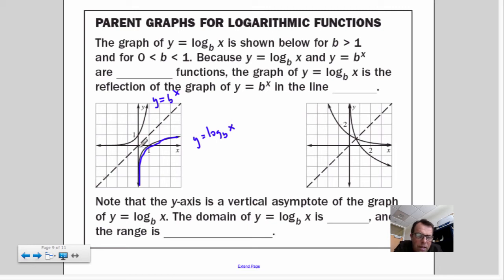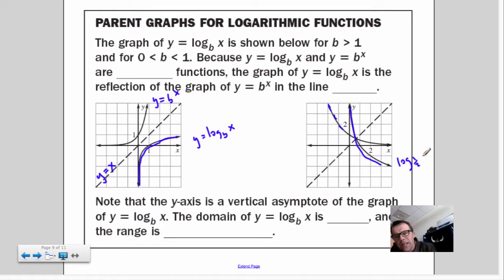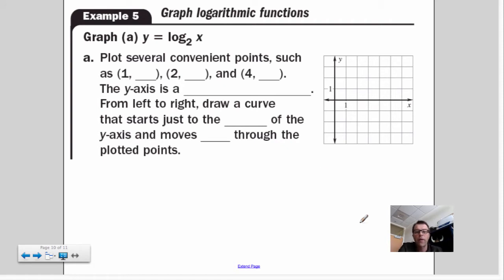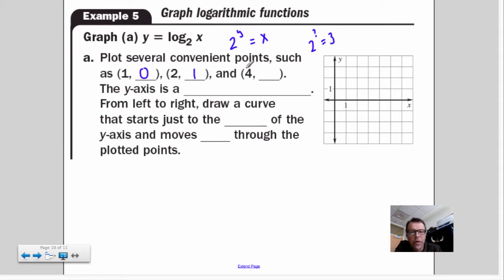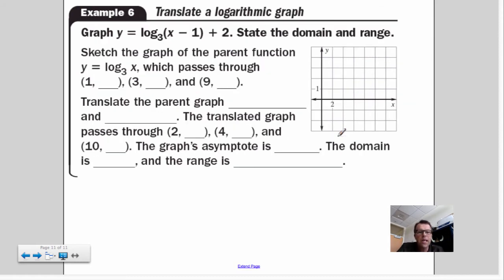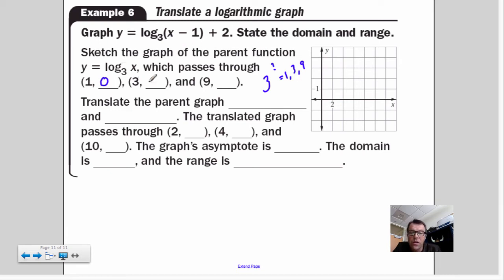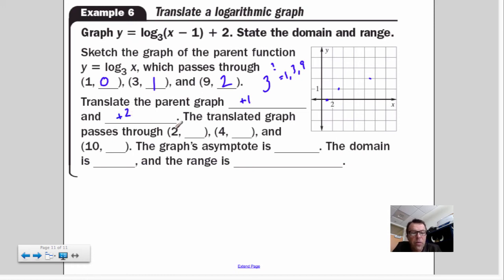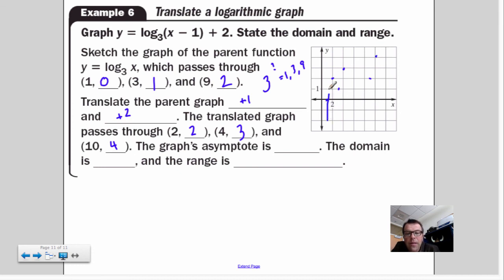7.4 Evaluate Logarithms & Graph Log Functions (2)